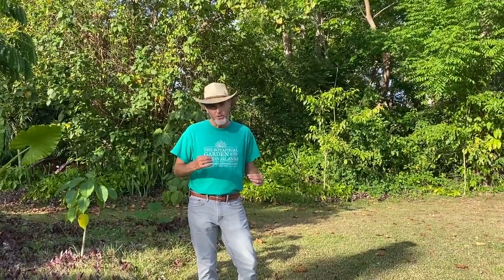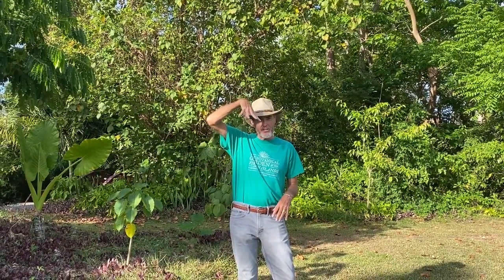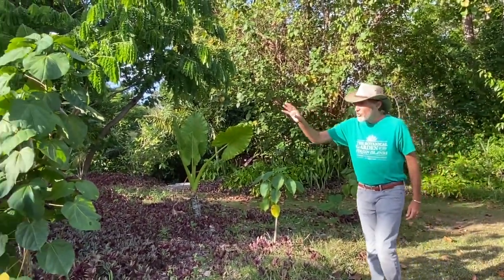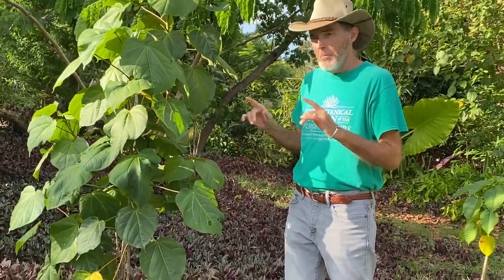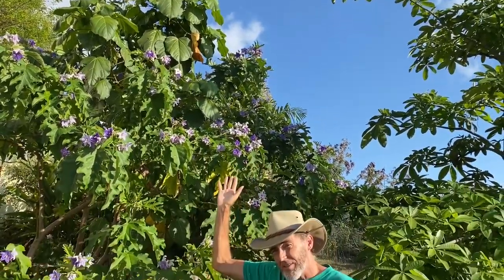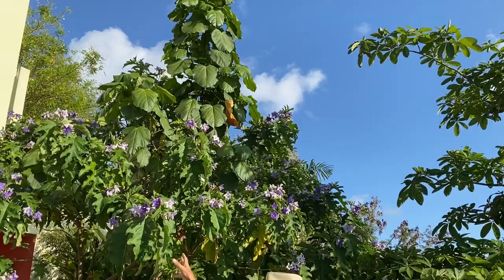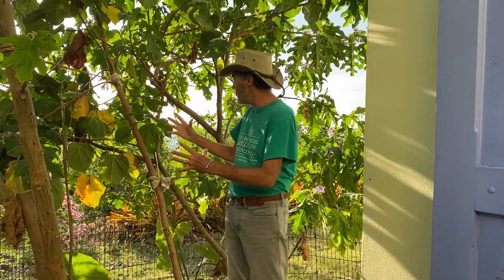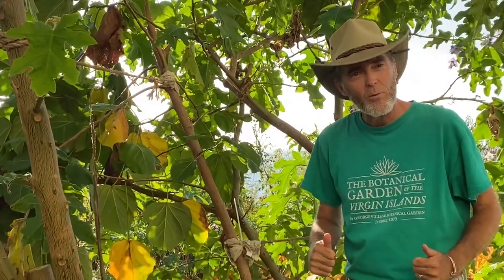Successional Gardening and Companion Plants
St George Village Botanical Garden Executive Director, Dewey Hollister, discusses the Garden's use of successional gardening with companion plants using the Maga Tree (Thespesia grandiflora), a beautiful hibiscus tree, as an example. See how planting these alongside the Brazilian Potato Tree (Solanum wrightii) can help increase growth rate.